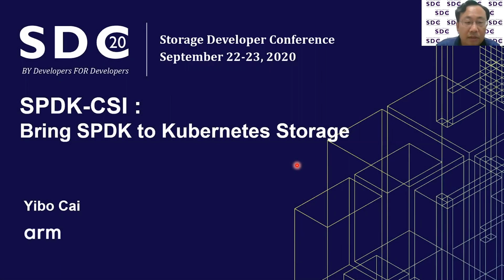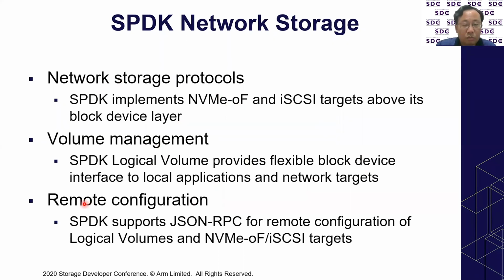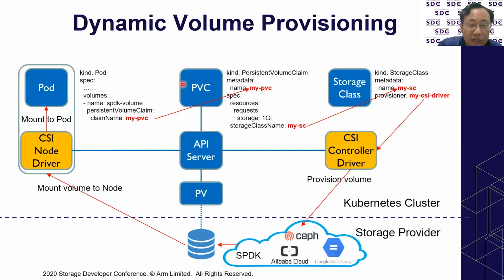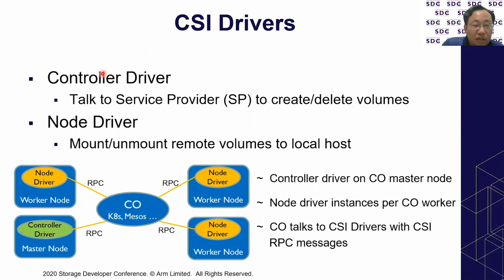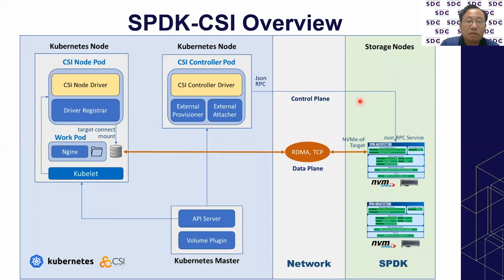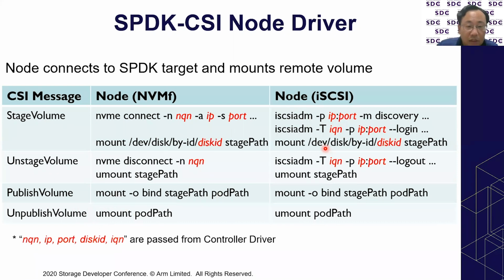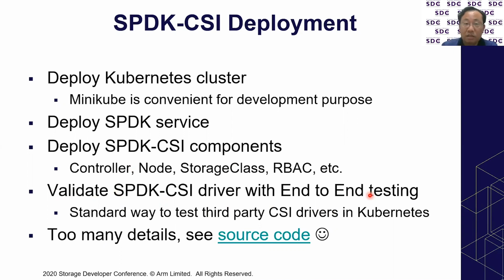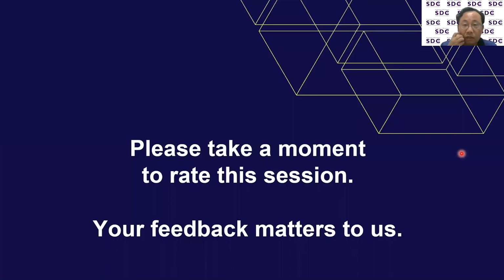SDC2020: SPDK-CSI: Bring SPDK to Kubernetes Storage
Kubernetes is the most popular container orchestration system for automating deployment, scaling, and management of containerized applications. Container Storage Interface(CSI) defines an industry standard that enables storage vendors to develop storage plugin that works for container orchestration systems. Kubernetes has well CSI support. Legacy In-Tree storage drivers are deprecated.

Storage vendors are encouraged to develop their own CSI compatible storage plugins to integrate with Kubernetes. Storage Performance Development Kit (SPDK) provides a full block stack at user space with much higher performance than traditional kernel stack. SPDK also provides NVMe-oF, iSCSI servers that are capable of serving disks over the network, which is a perfect fit for cloud environment. We started open source project SPDK-CSI to enable SPDK as storage provider of Kubernetes. It provisions SPDK backed volumes dynamically and enables Pods to access SPDK storage through NVMe-oF or iSCSI transparently.

In this talk, we will share our work of developing SPDK-CSI plugin and introduce CSI internals, SPDK-CSI detailed design and coding practice, CSI deployment and validation, SPDK JSON RPC, etc. These knowledge can be useful for those who are interested in Kubernetes CSI plugin development, or want to leverage SPDK to provide high performance containerized storage solution in Kubernetes.

Learning Objectives
Develop a Kubernetes CSI plugin from scratch,How Kubernetes storage and CSI works,How to use SPDK JSON RPC programming interface,How to deploy and validate Kubernetes CSI plugin.

Presented by Yibo Cai, Principal Software Engineer, Arm